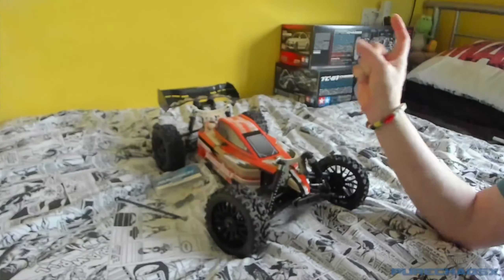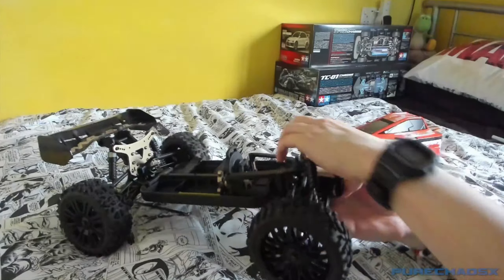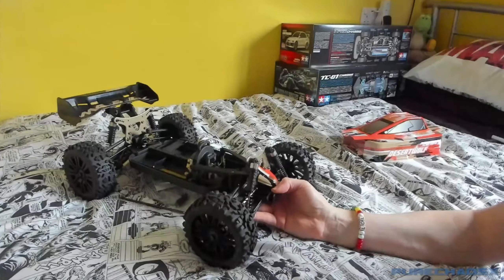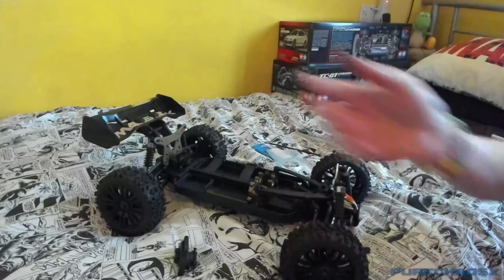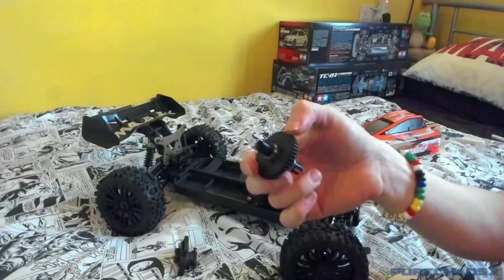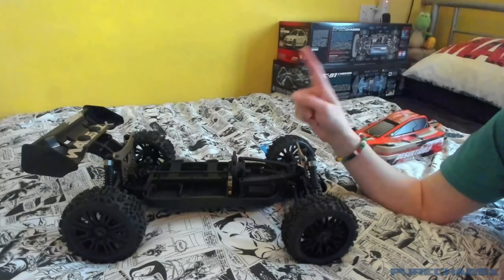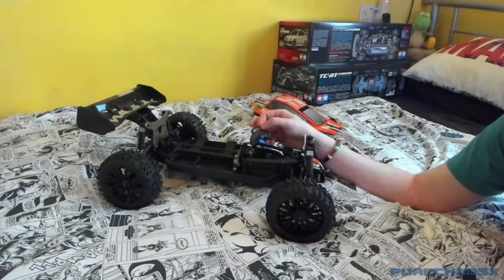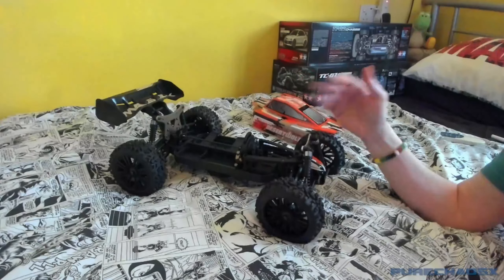Maverick DesertWolf Restoration - Part 3 - Centre Diff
This is my restoration series for a Maverick DesertWolf 1/8 Buggy.
Part 3 - Centre Diff